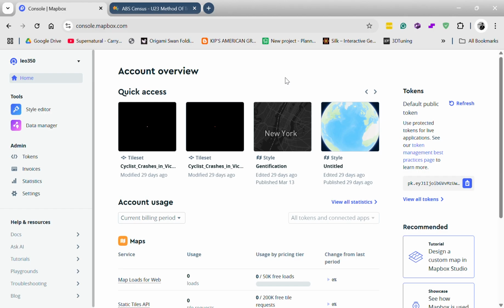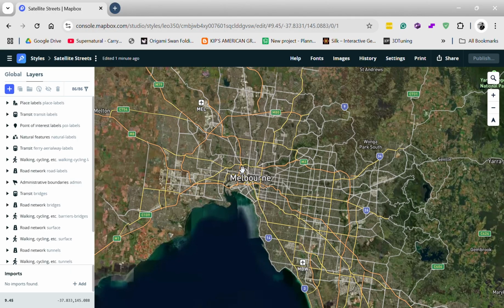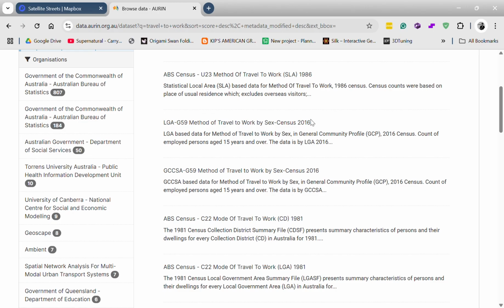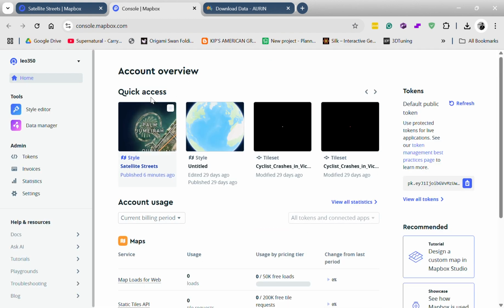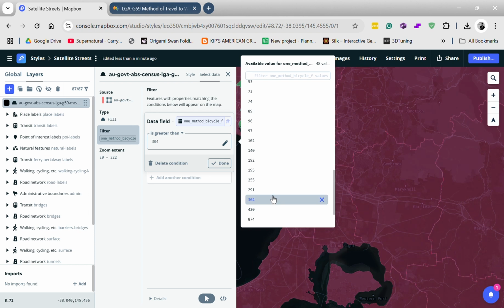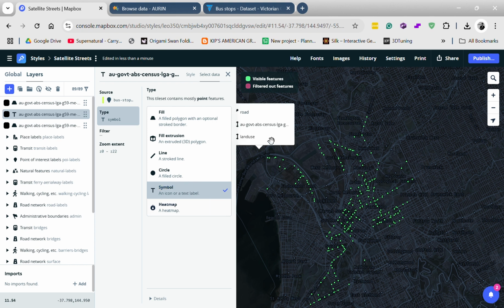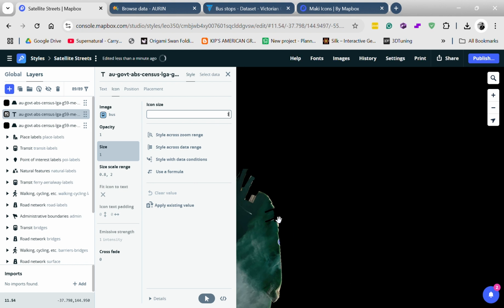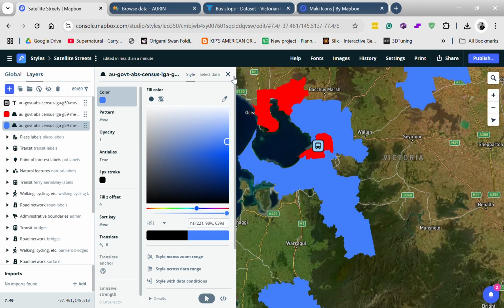06 Overlaying data in Mapbox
This video exhibits how to overlay different datasets in Mapbox, By Leo Scicluna